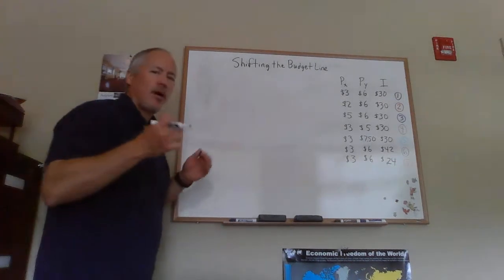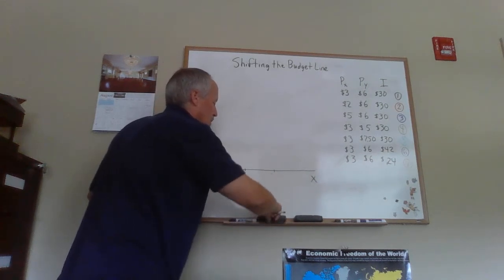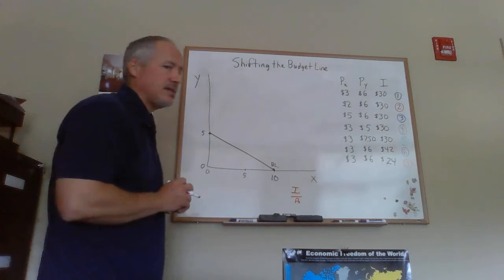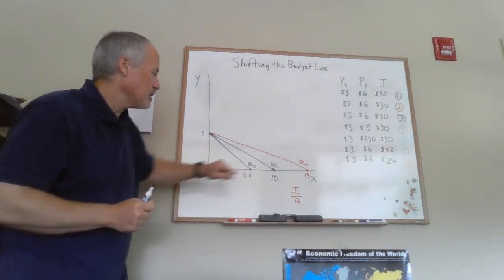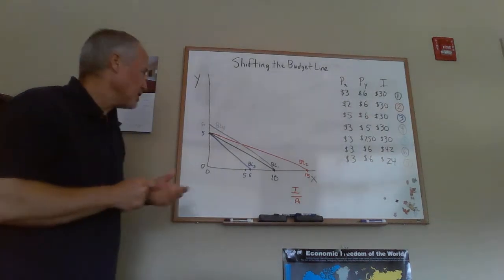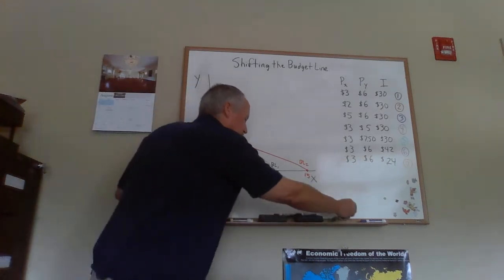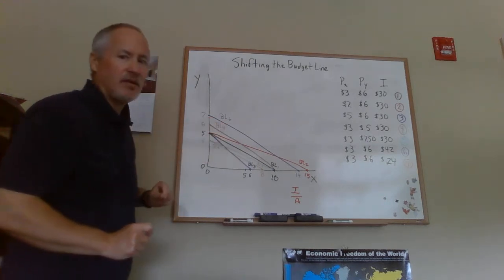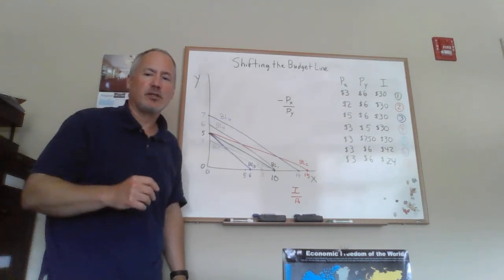Shifting and Pivoting the Budget Line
This video shows how a budget line shifts and pivots when prices and the consumer's income change.